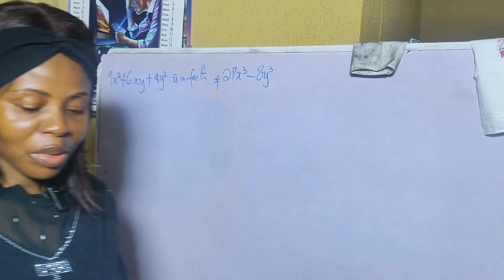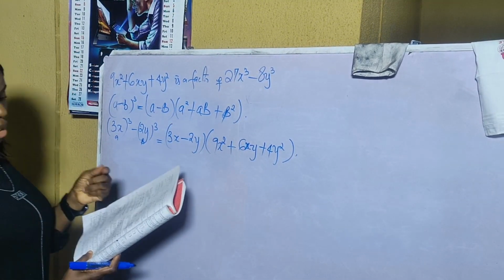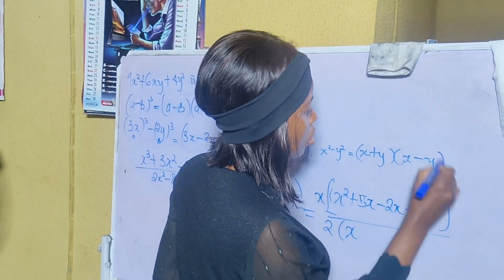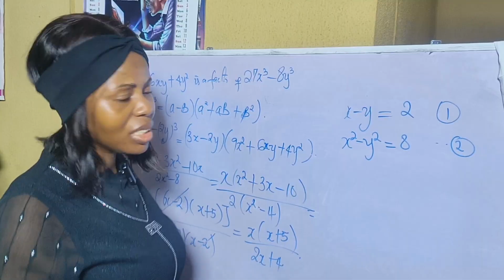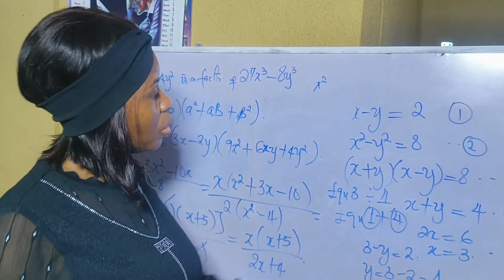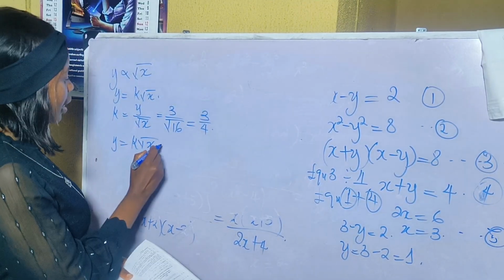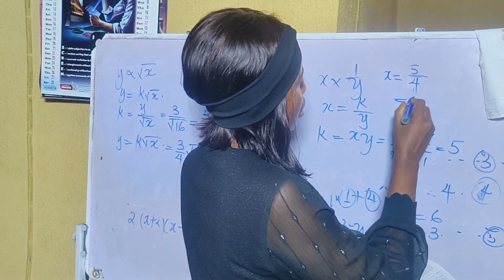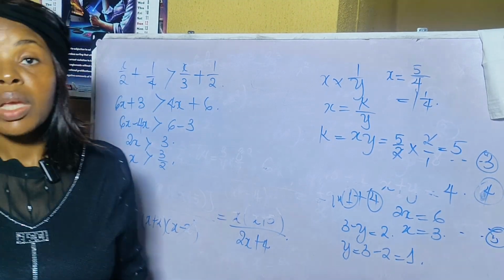Solving JAMB Problems in Mathematics.